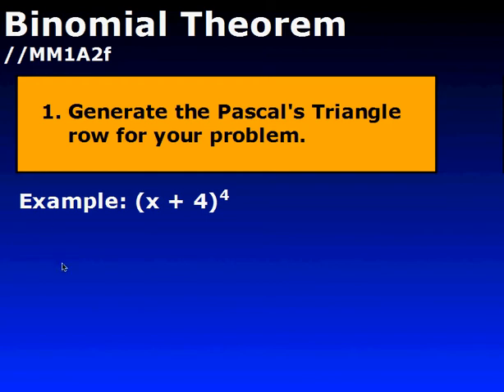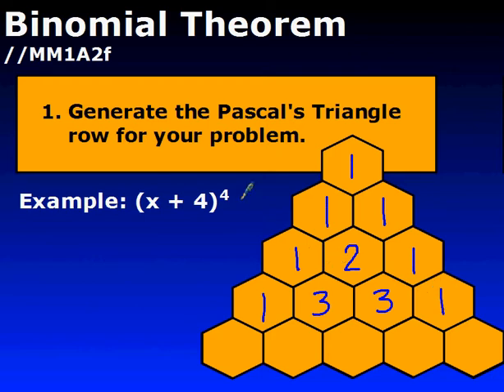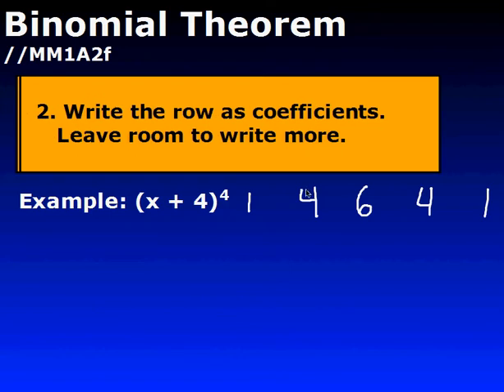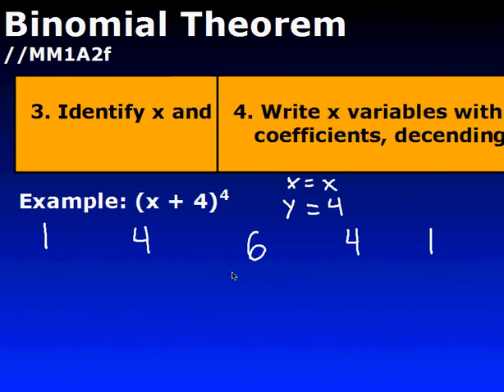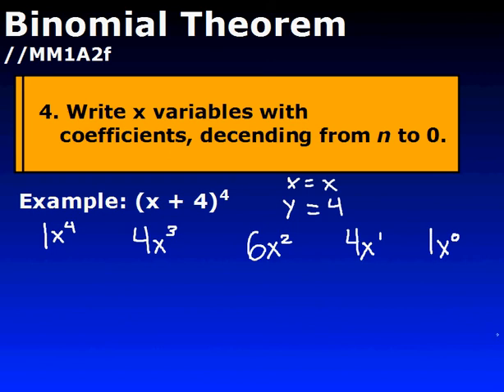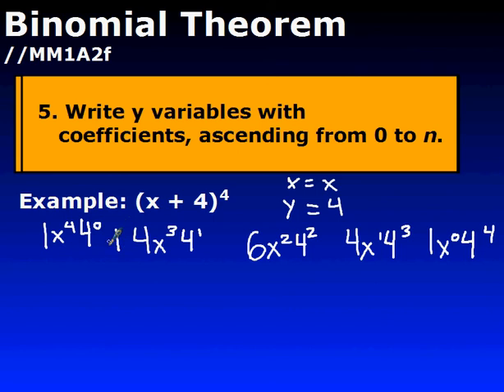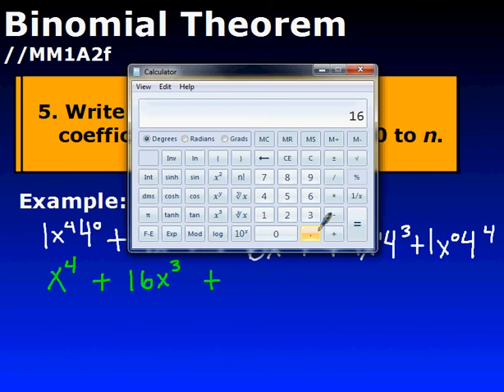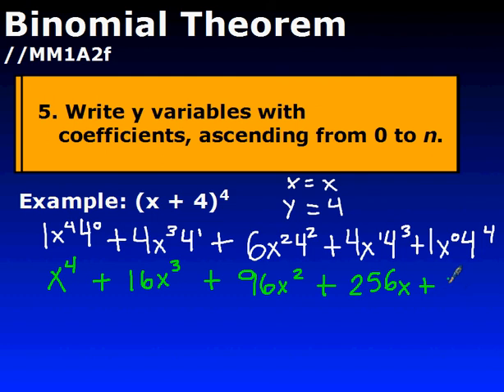MM1A2f Binomial Theorem